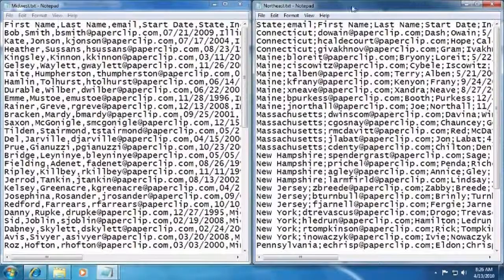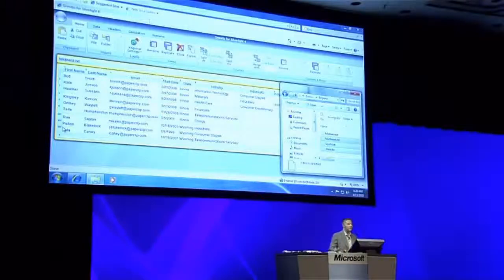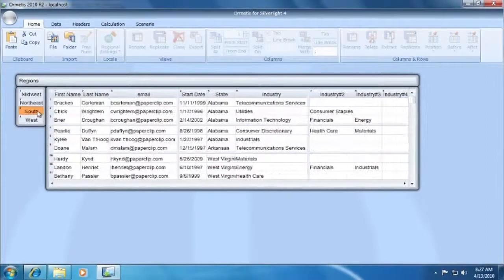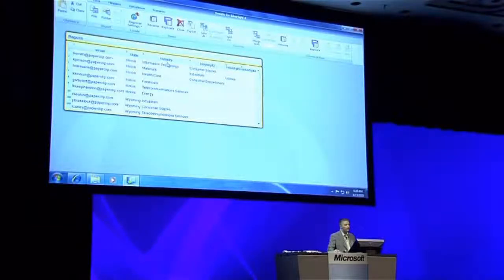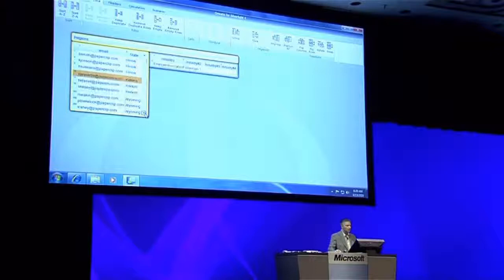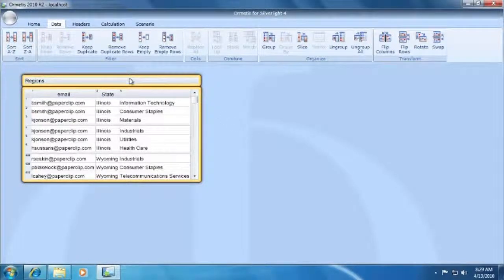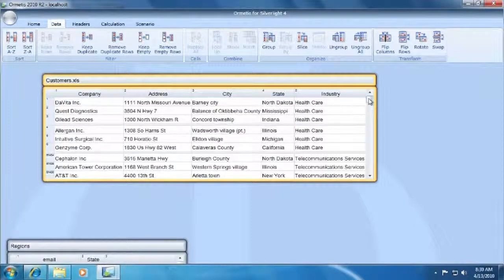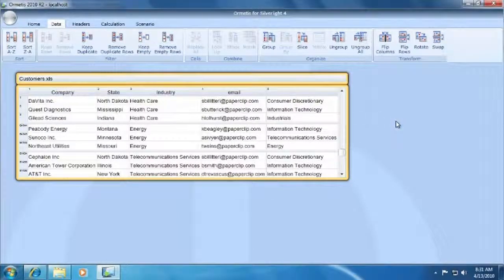Franck Jeannin showing Ormetis at Silverlight 4 launch